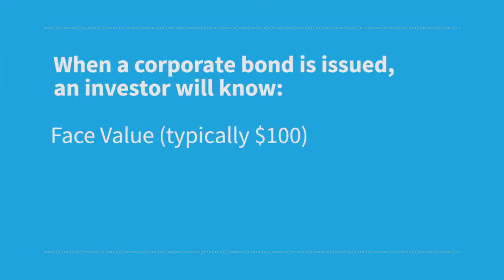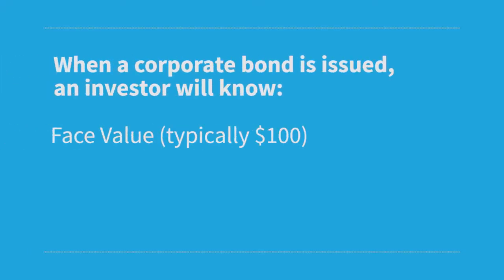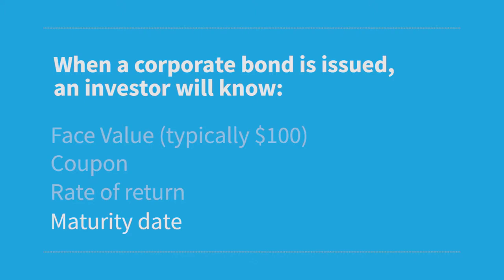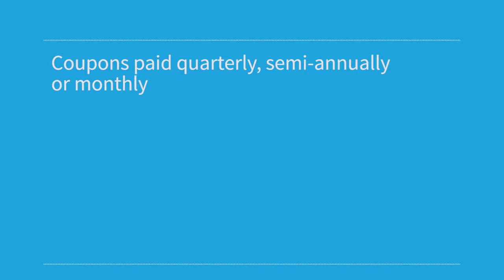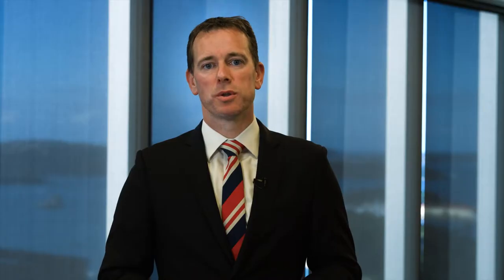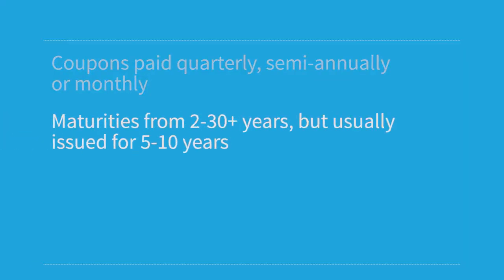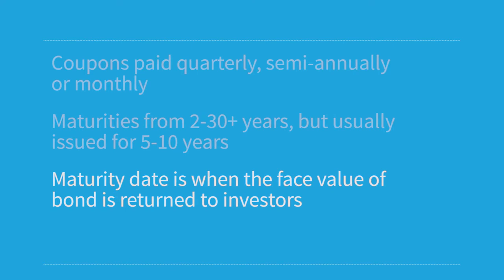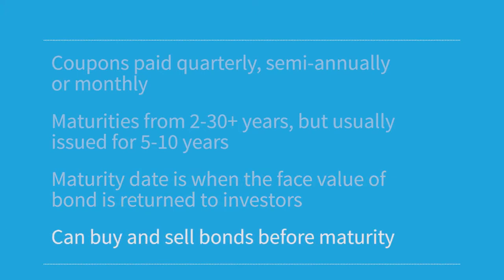HOW DO CORPORATE BONDS WORK